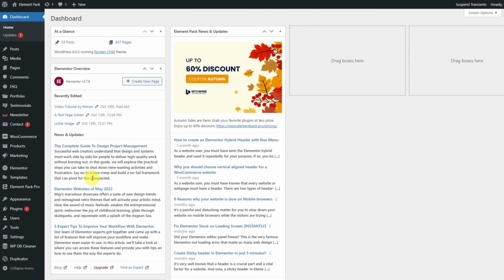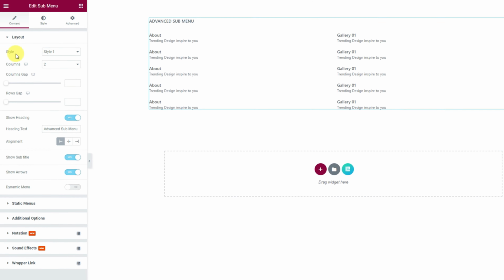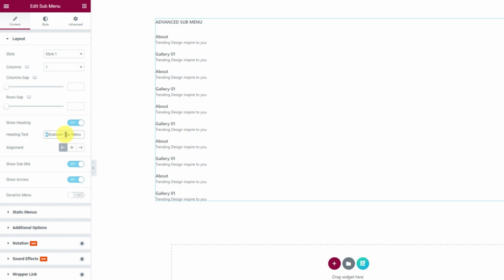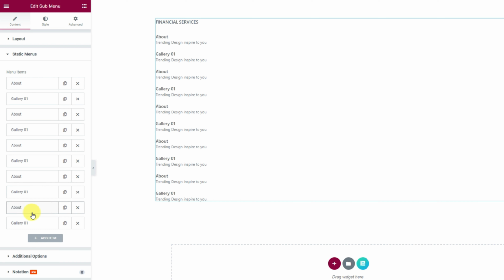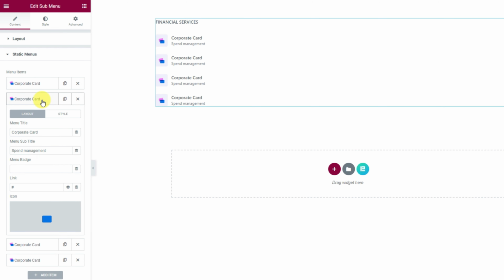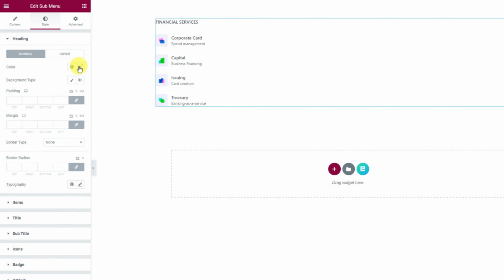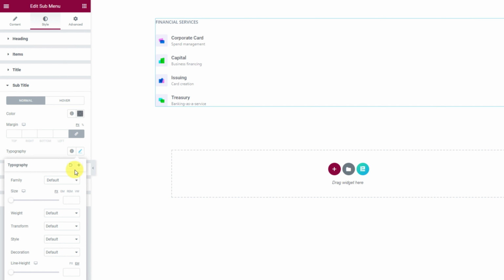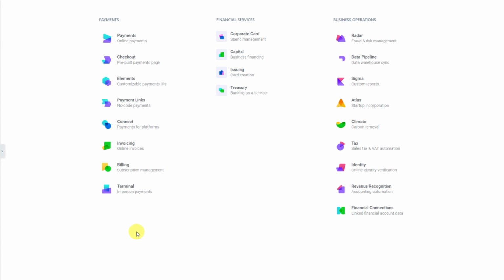How to Use Sub Menu Widget by Element Pack Pro in Elementor | Best Addon | BdThemes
This tutorial video contains the use case and customizations of the sub menu widget that is mainly built for the mega menu project. The sub menu is a feature that let's you create static customizable menu for the mega menu or you can use it to turn any dynamic menu into sub menus.

it's a quick way to get your menu links in position without going through the pain of customizing the whole mega menu content piece by piece. Still, the widget offers a great range of customizations to help you create a complete design.

how to use sub menu widget
sub menu widget
element pack pro
elementor sub menu
bdthemes